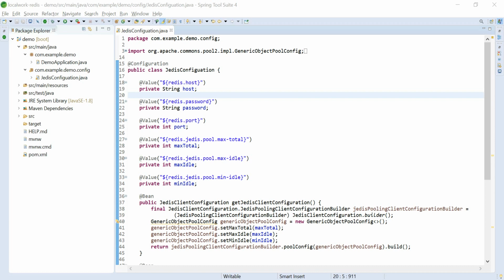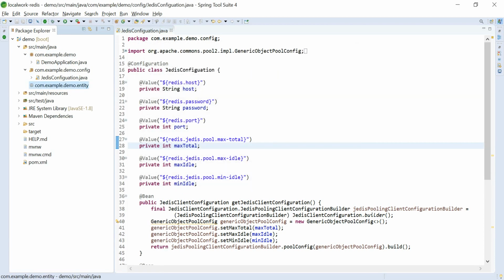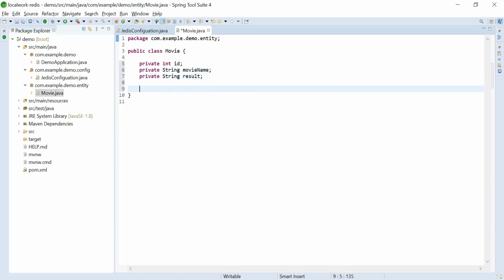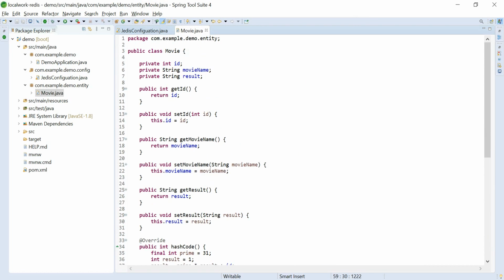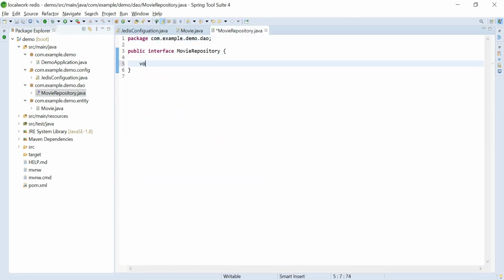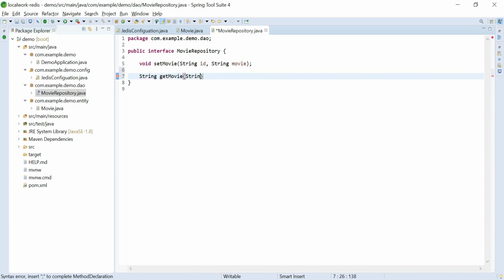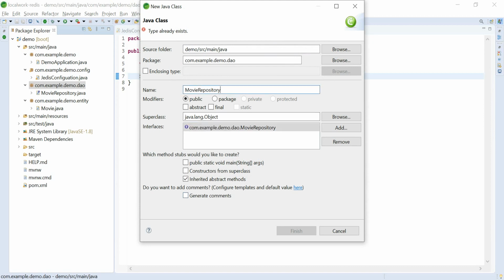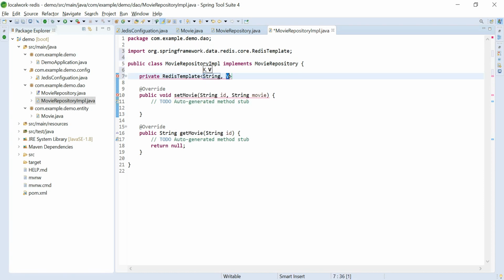POST API FOR INSERTING DATA IN REDIS DB | CODE PRACTICE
Hello Guys,
In this tutorial, you will learn how to insert data in redis database.